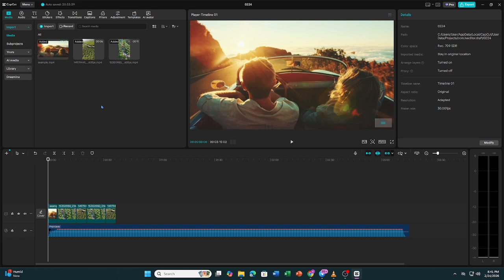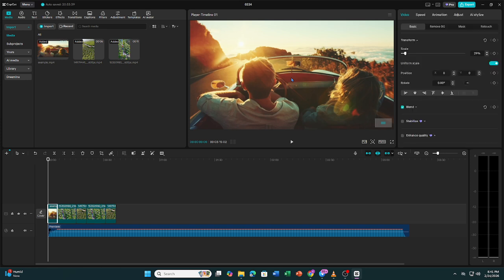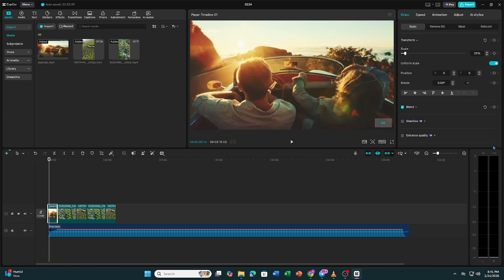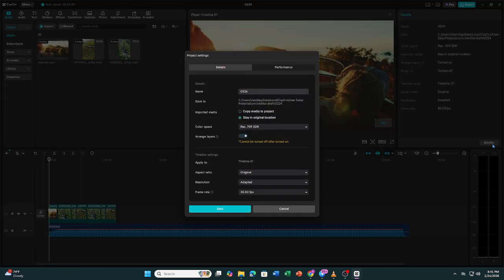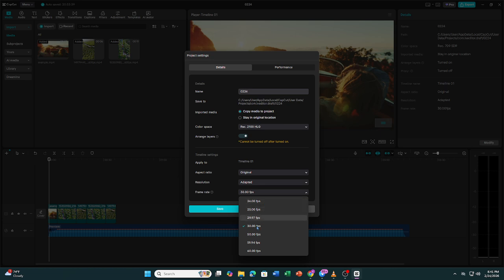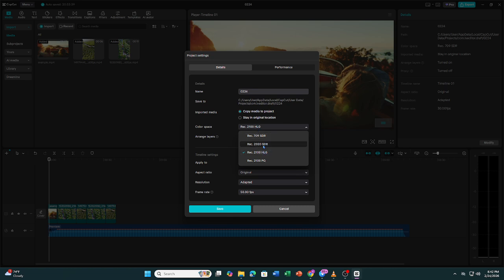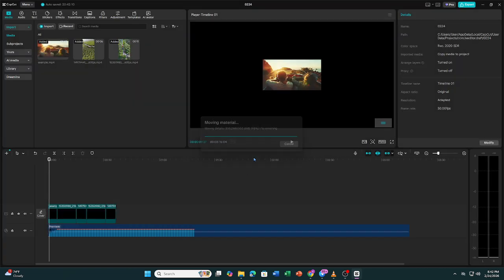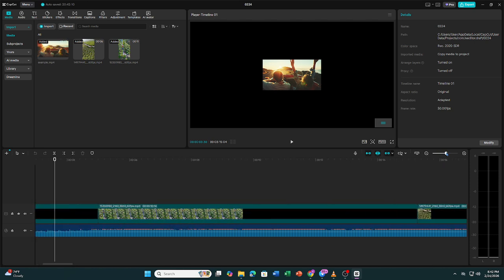How to Fix CapCut HDR Washed Out Video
Is your CapCut video looking washed out after HDR export? Don’t worry! This guide will show you how to fix HDR color issues in CapCut and keep your videos vibrant and true to your edits. Learn simple solutions like adjusting HDR settings, correcting color profiles, tweaking brightness/contrast, and optimizing export options. Export videos with rich, accurate colors every time!